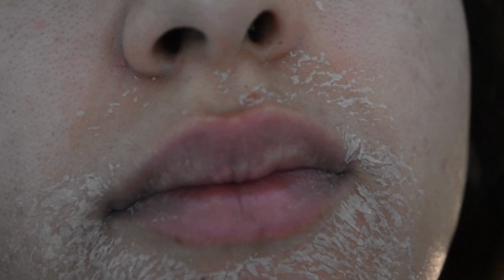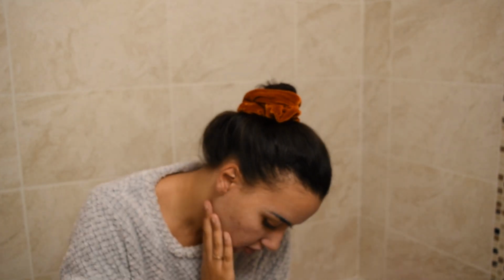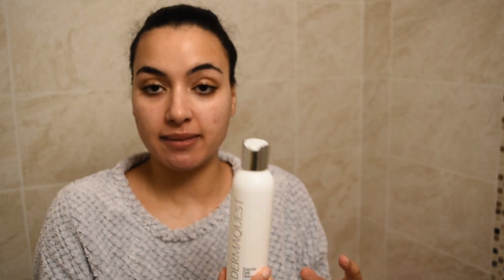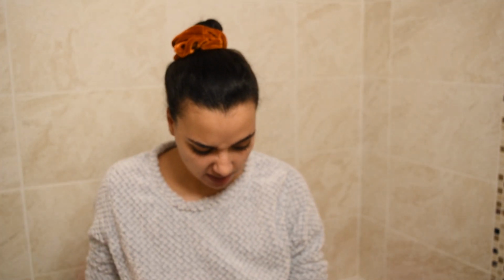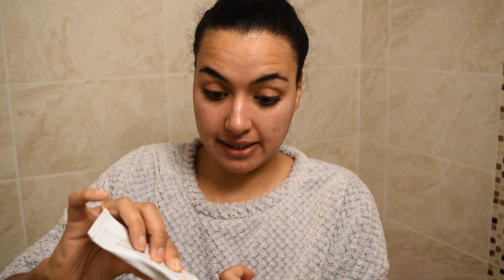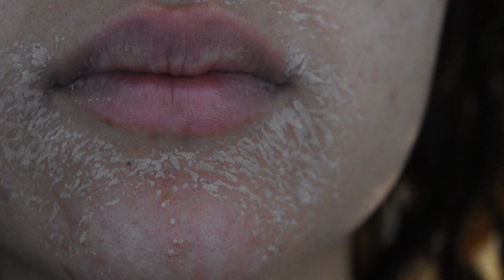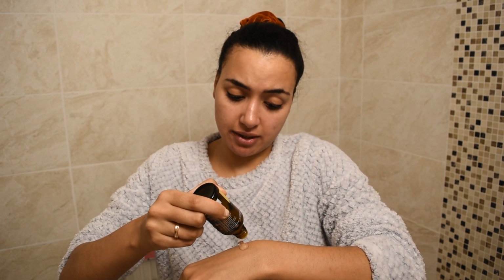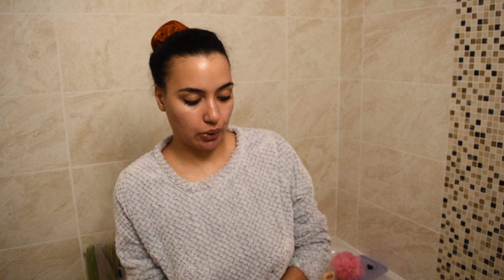RETIN-A SKINCARE ROUTINE | HOW I USE TRETINOIN TO TREAT ACNE MARKS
This is how I use tretinoin to treat my acne. It's fairly simple and aimed to soothe my skin. Using Tretinoin daily causes some major irritation and dryness, so this is how I combat the Retin-A reality. I hope this helps anybody using Retin-A or thinking about it. I am currently using a 0.05% of Retin-A (the intermediate level- so to speak).

This is my first YouTube video so it's not perfect, I simply wanted to share my journey so far.